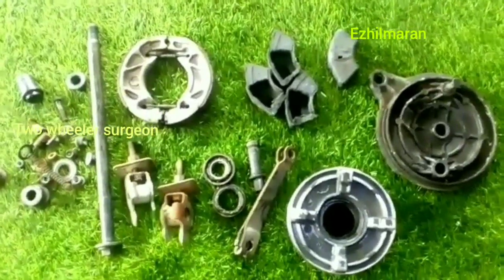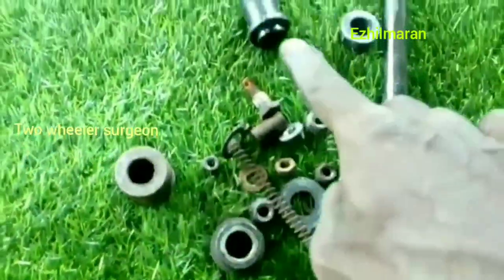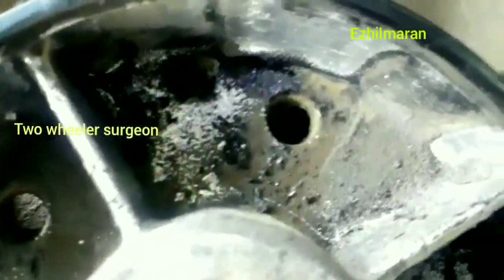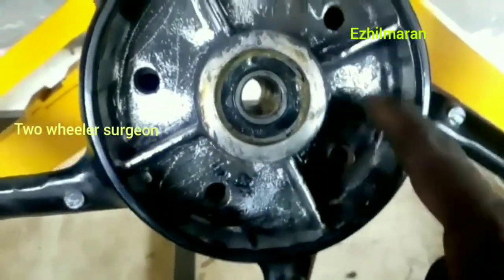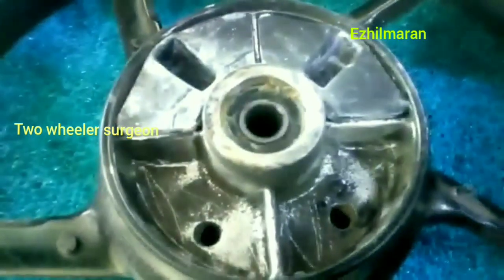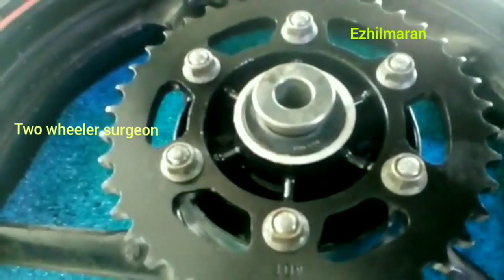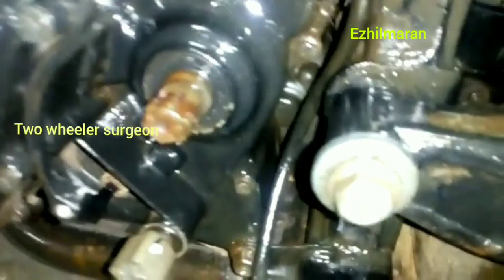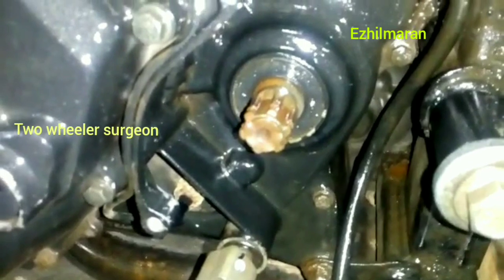Yamaha FZ part 1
Yamaha FZ rear wheel assembling with complete explanation(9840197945)